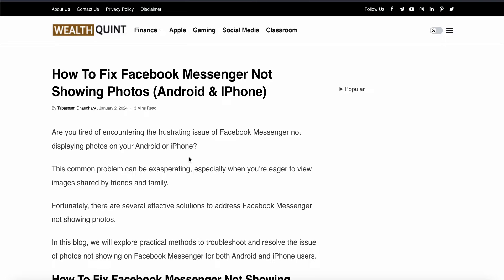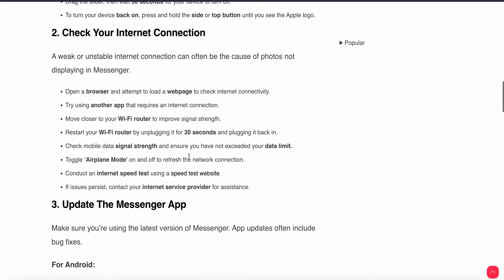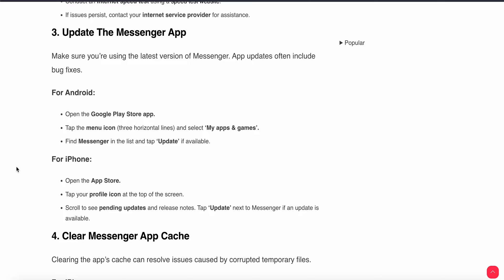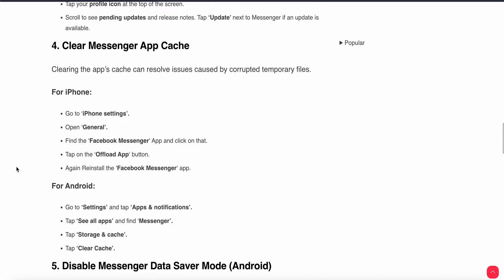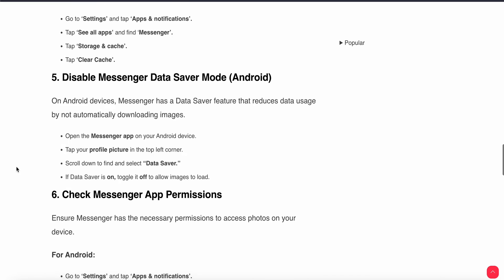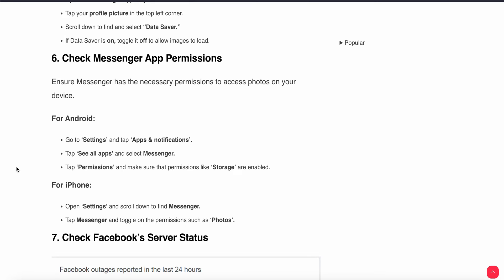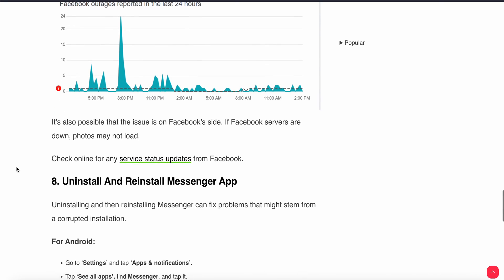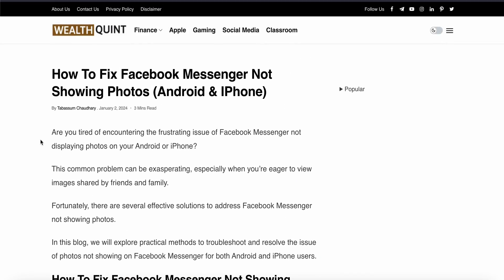How To Fix Facebook Messenger Not Showing Photos Android&IPhone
Are you tired of encountering the frustrating issue of Facebook Messenger not displaying photos on your Android or iPhone?
This common problem can be exasperating, especially when you’re eager to view images shared by friends and family.
Fortunately, there are several effective solutions to address Facebook Messenger not showing photos.

0:00 Introduction
0:25 Fix 1: Restart Your Device
0:39 Fix 2:  Check Your Internet Connection
1:34 Fix 3: Update The Messenger App
2:04 Fix 4:  Clear Messenger App Cache
2:46 Fix 5: Disable Messenger Data Saver Mode (Android)
3:17 Fix 6: Check Messenger App Permissions
4:00 Fix 7: Check Facebook’s Server Status
4:15 Fix 8: Uninstall And Reinstall Messenger App
4:37 Fix 9: Contact Facebook Support